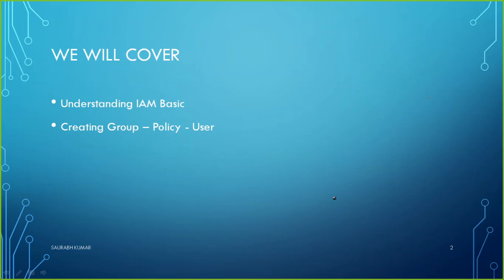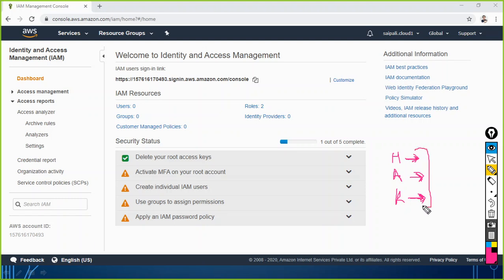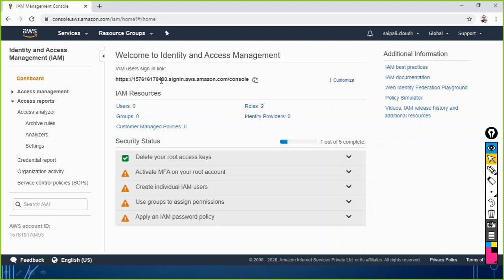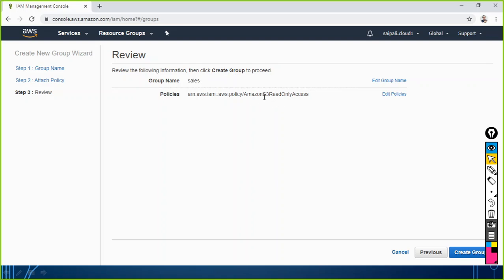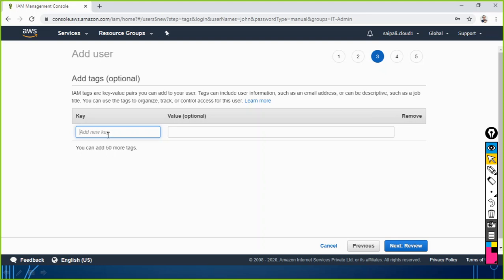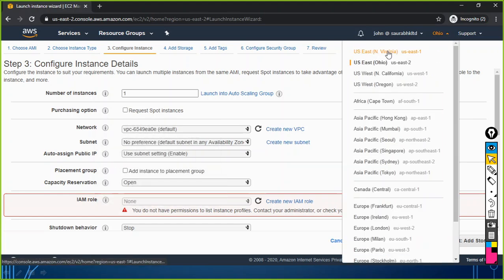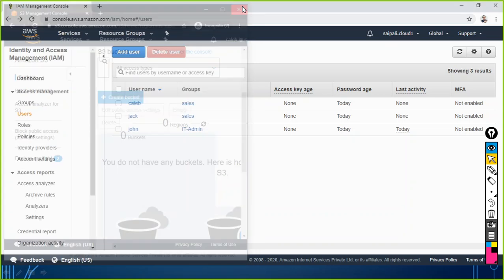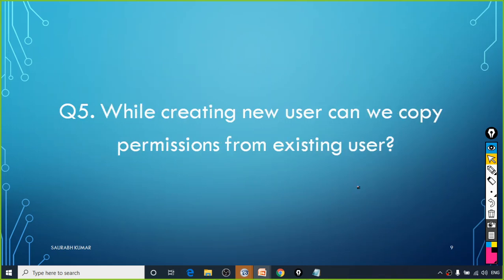AWS IAM, AWS User, Role Permissions